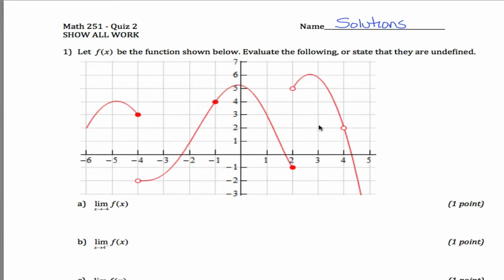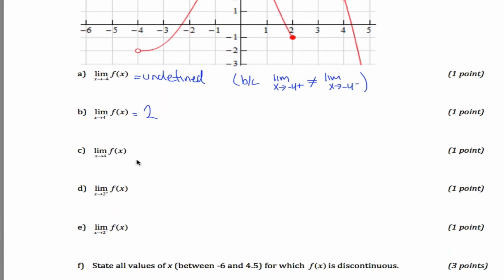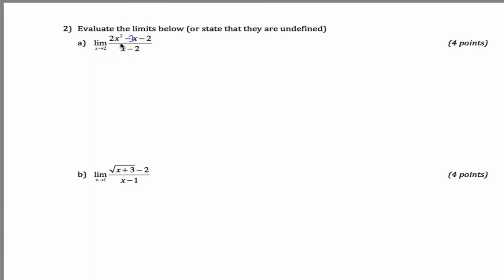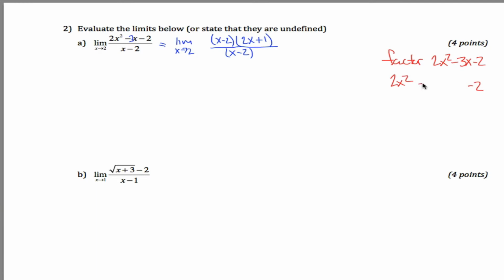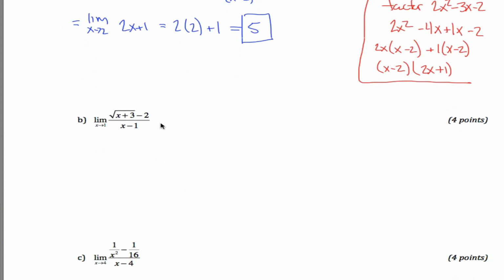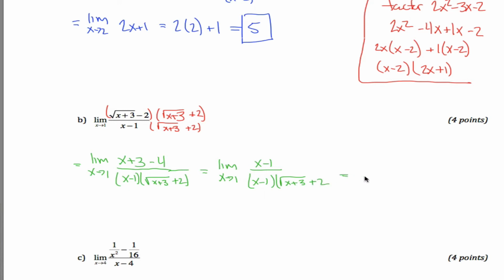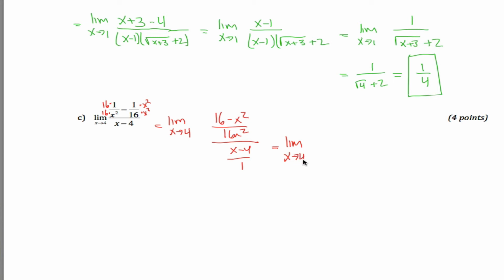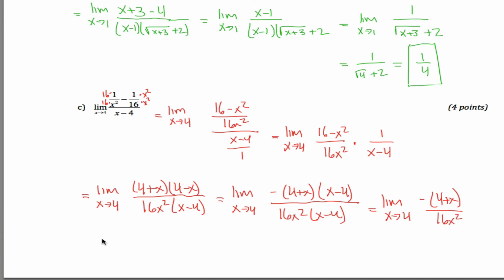Limits Quiz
math 251 - Quiz 2 - Sum 14